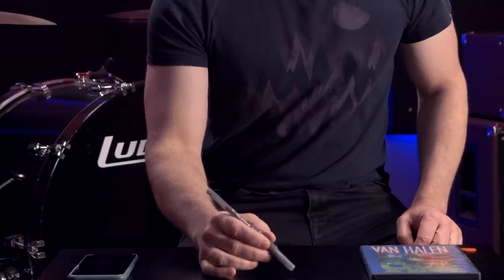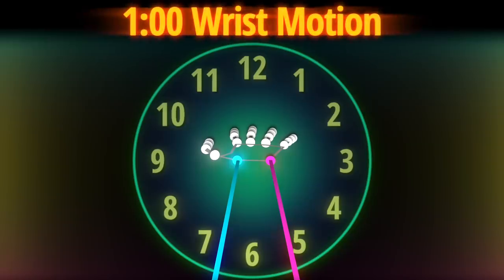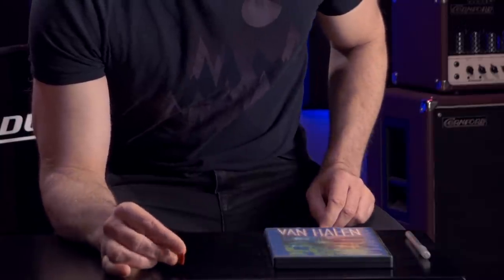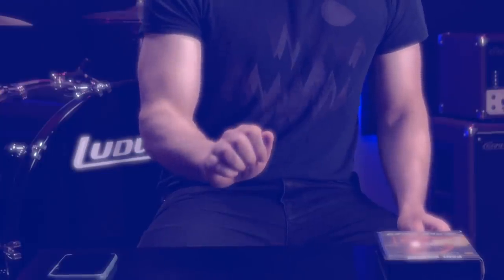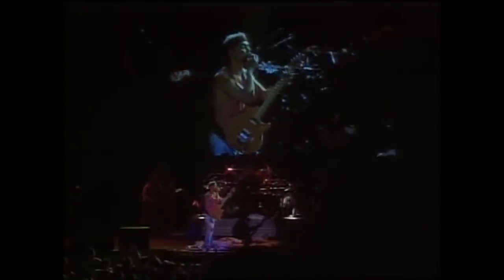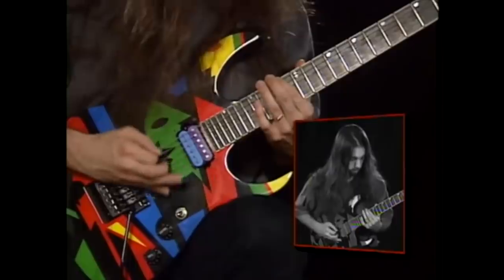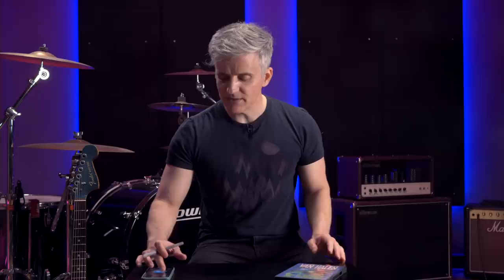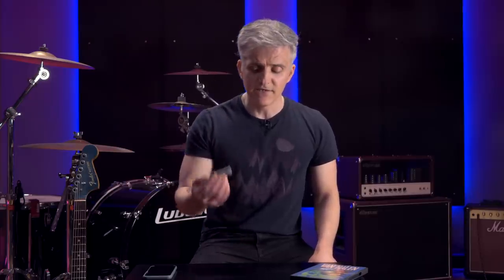Test Drive Van Halen-Style Wrist Motion!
NOTE: This lesson is about Eddie's *wrist* technique, i.e. hand motion, not his wonderful rotating forearm motion technique!  We cover that in a separate lesson in the Pickslanting Primer.  Sorry for the confusion.

The master may have left us too soon, but his gifts will live forever in the incredible techniques he pioneered.  In this lesson, we take a look at Eddie's virtuoso command of wrist technique.  Long considered unorthodox, Eddie's style of wrist motion is actually quite common in everyday activities, and comfortable to perform on a guitar.  It's easy to test using this simple table-top experiment.  Grab a pen and a metronome, and get ready to Eddie!  For more hands-on tutorials like this, check out our awesome new Pickslanting Primer update, "Testing Your Motions"